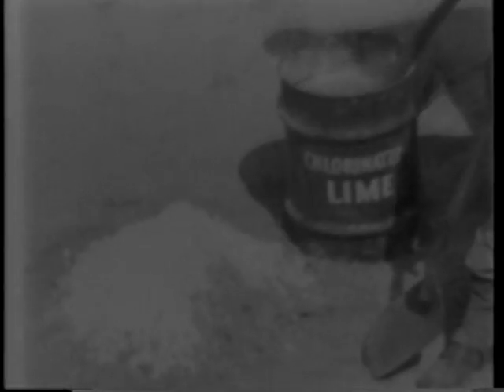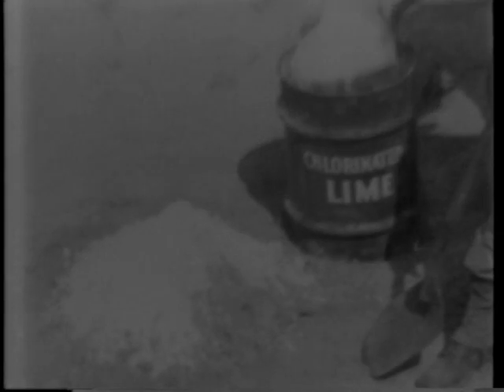Reactive Chemicals During Decontamination 1942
Thousands of chemicals are used here in the U.S. and in other industrialized countries.   Many are hazardous and may be reactive as shown in this clip.  When solid chlorinated lime is used during decontamination, the reaction with mustard gas may be violently exothermic (heat releasing).  An excellent tool for helping to identify reactive and incompatible chemicals is the NOAA Chemical Reactivity Worksheet (CRW) is a free program you can use to find out about the reactivity of substances or mixtures of substances (reactivity is the tendency of substances to undergo chemical change).   For more information and to download the CRW, go
It includes: a database of reactivity information for more than 5,000 common hazardous chemicals and a way for you to virtually "mix" chemicals--like the chemicals in the derailed tank cars above--to find out what dangers could arise from accidental mixing.  The database includes information about the intrinsic hazards of each chemical and about whether a chemical reacts with air, water, or other materials. It also includes case histories on specific chemical incidents, with references.  This is clipped from the 1942 US army training film, Decontamination: personnel and area.  The entire film is available at the National Archives.